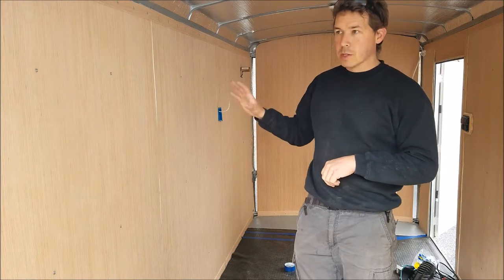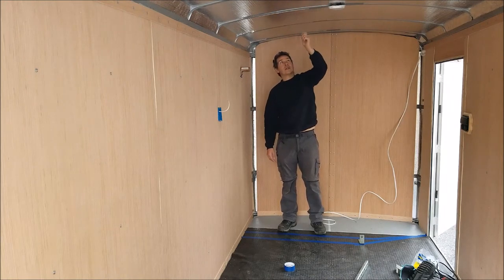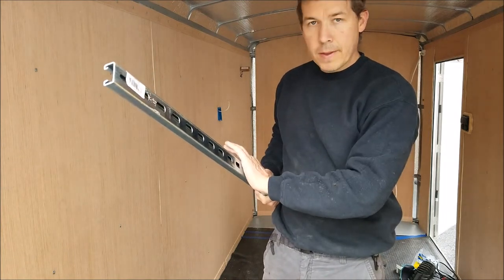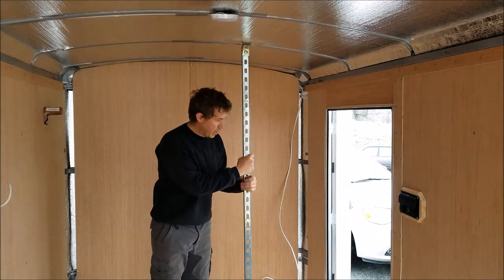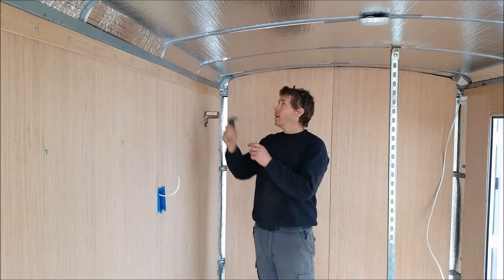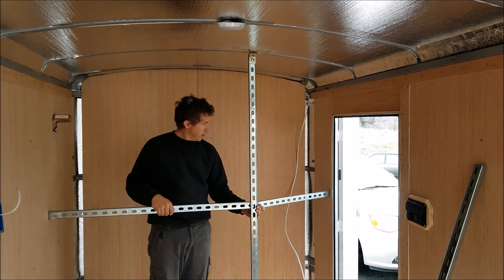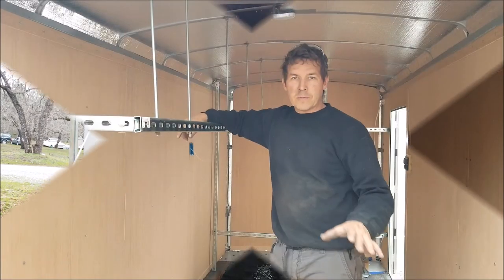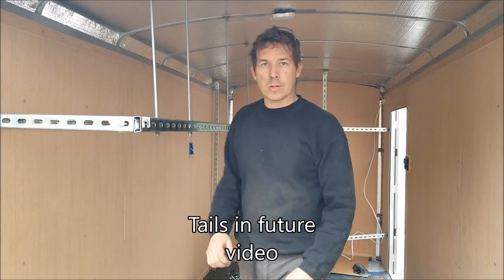Cargo trailer conversion framing and beds part2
This is the second part of framing my trailer interior. I wanted to put these parts togather but the video was too long. Part 3 to come.
Illegal tshirt

Some of the parts form this build and other cool stuff.
Renology 50 watt solar panel
Renology charge controller
Battery charger
Switch panel similar to the one I used
Exterior LED lights
Tongue Box
Butane Camp stove like I use
Awesome Solar Shower